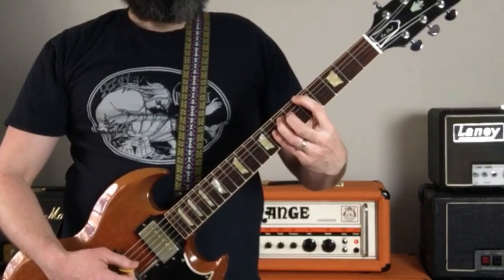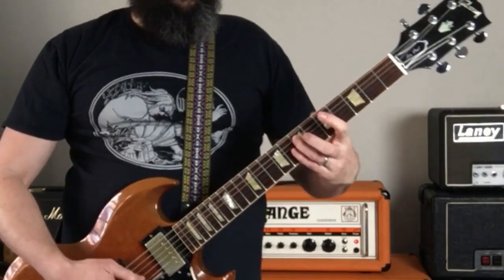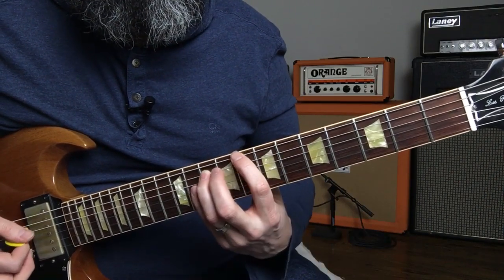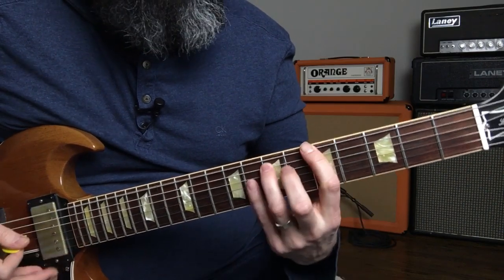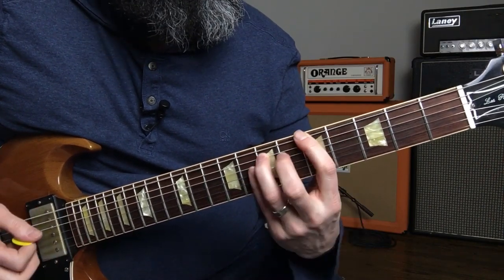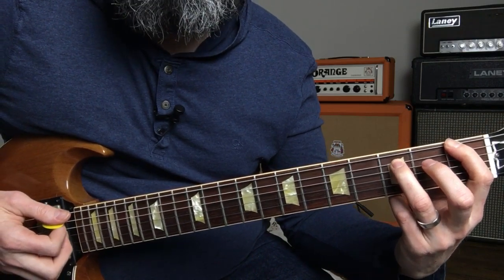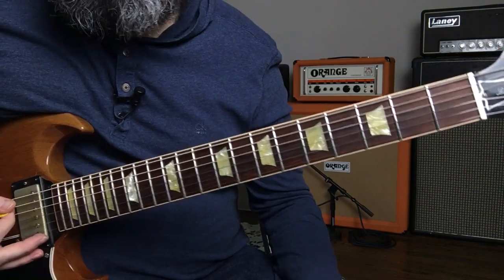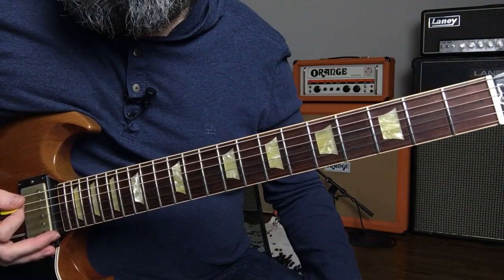Windhand Guitar Lesson w/ TAB - Two Urns - C Standard Tuning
Gain access to lesson TABS, exclusive video content, early video releases, private community groups, and more awesome supporter perks

Sign up to download my FREE Doom Metal Band Tuning Guide which details the tuning and string gauges of nearly 70 of the most important and influential doom, stoner, sludge, and drone bands

Does It Doom? Merch Available Now

In this doom metal guitar lesson I teach you the entire rhythm section and guitar solo concepts from Windhand's Two Urns from the Grief's Infernal Flower album.  The song is broken down into its main riffs, each demonstrated and explained in full detail.

You guitar will need to be tuned to C-Standard

My string gauge: 11-49

The song is played in the key of F-Minor (A-Minor position in Standard Tuning) and it's riffs utilize elements from the Harmonic Minor {R, M2, b3, p4, p5, b6, M7} and Natural Minor {R, M2, b3, p4, p5, b6, b7} scales along with an added M3 interval.

The solo section of the song uses the Minor Pentatonic Scale {R, b3, p4, p5, M7} with an added M2 interval borrowed from the Natural Minor Scale.

Check out my in-depth interview with Garrett Morris of Windhand, where we discuss the history and evolution of his tone and rig

Gear Used for this Lesson  ⬇️⬇️⬇️
2005 '62 Gibson SG LP VOS
Orange OR120 Amp (demo)
Orange Crush 20 Amp (lesson)
Electro-Harmonix Op-Amp Big Muff Pi Reissue
iRig Pro Duo Audio Interface
Shure SM-57 Mic (cab mic in demo)
MXL 990 Condensor Mic (room mic in demo)
Movo LV-6 Lavalier Mic (vocal mic in lesson)